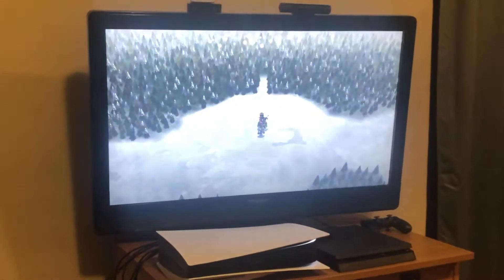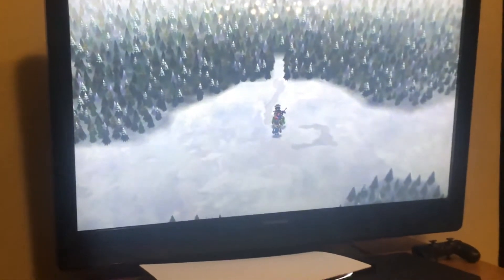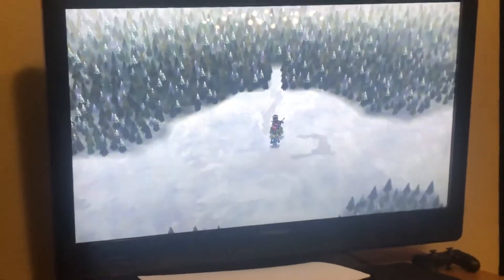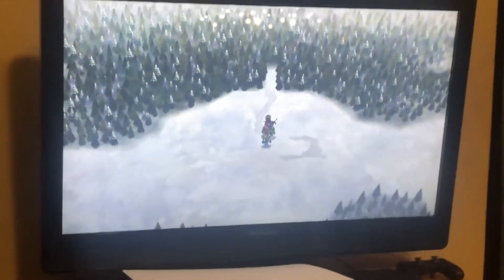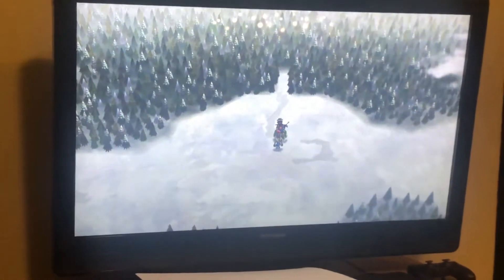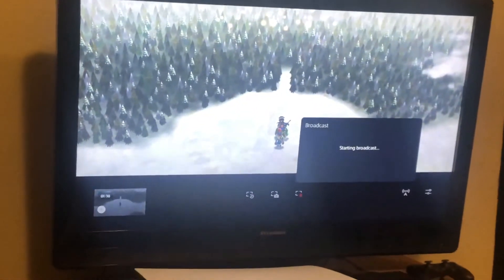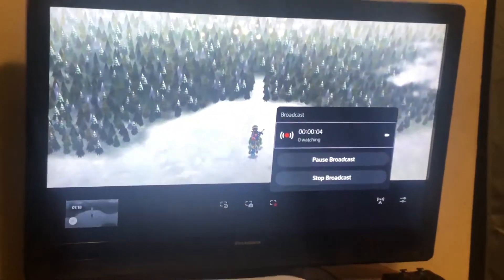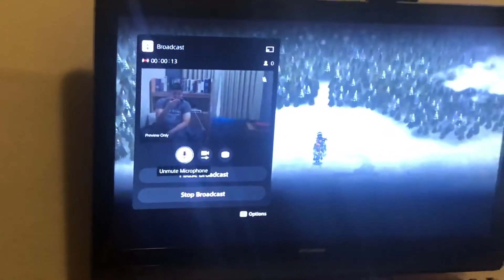How to fix the PS5 Audio Out for your head seat while Broadcasting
I just learned how to fix Audio out for your PS5 Broadcast Stream so people can hear you... seriously Sony wow!